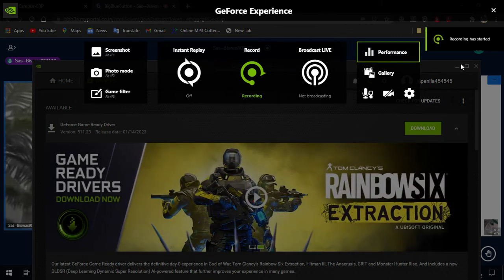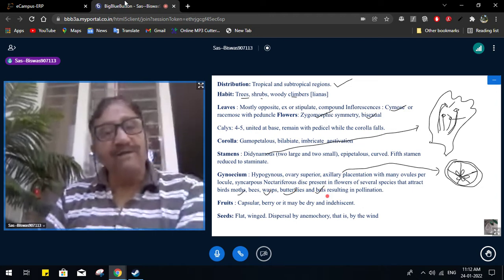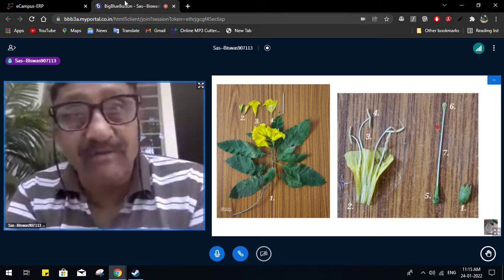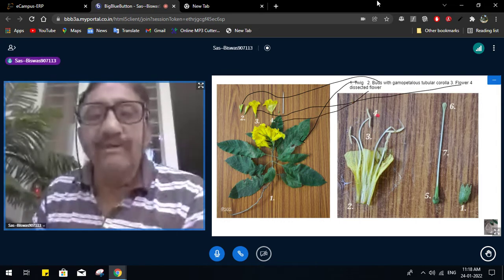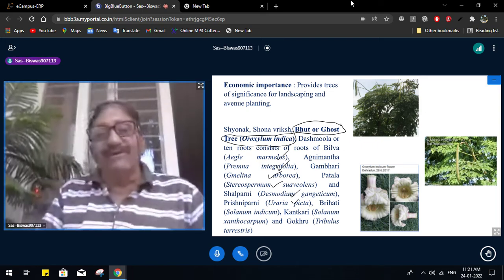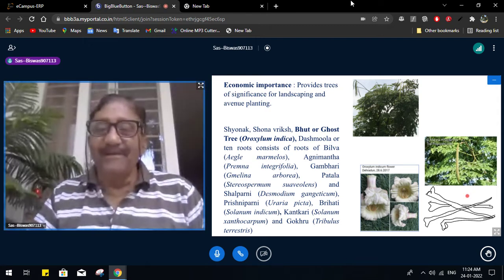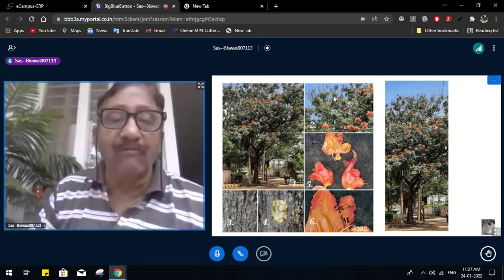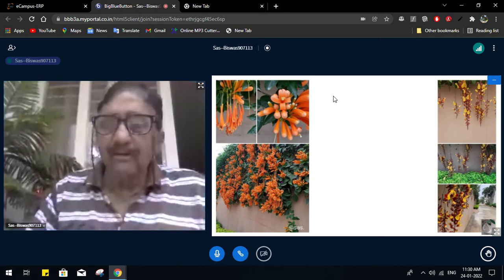Dr. Sas Biswas lecture (unknown / incomplete) 2022 01 24 11 09 51 02